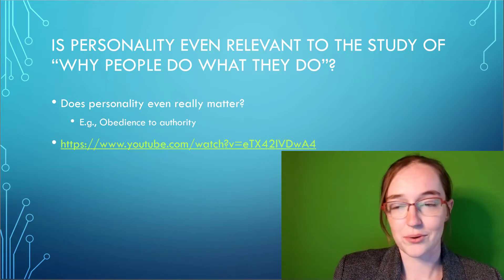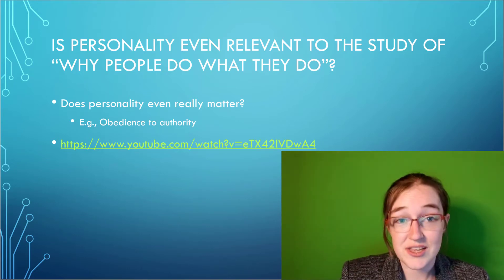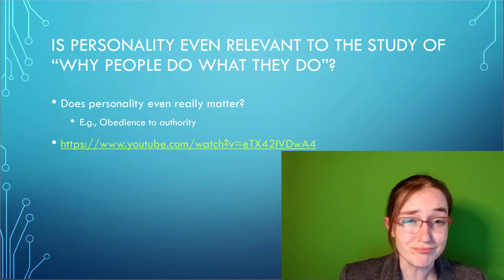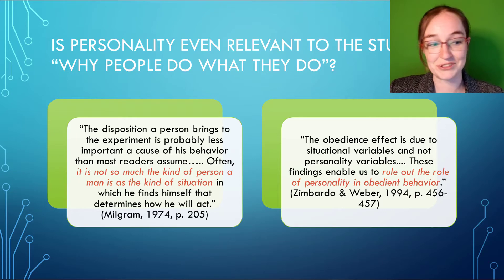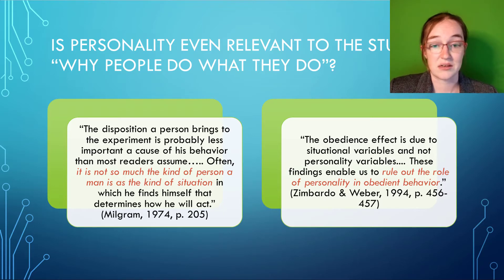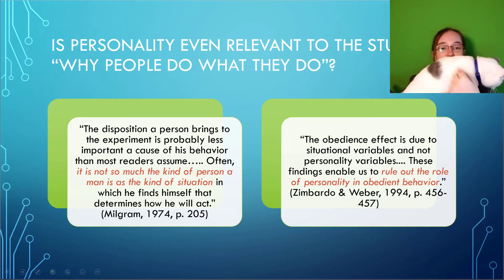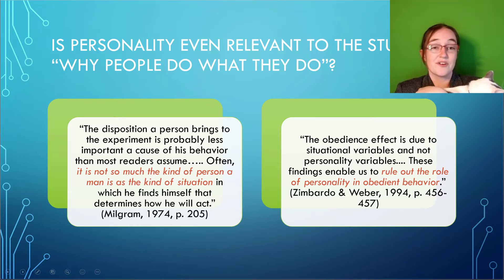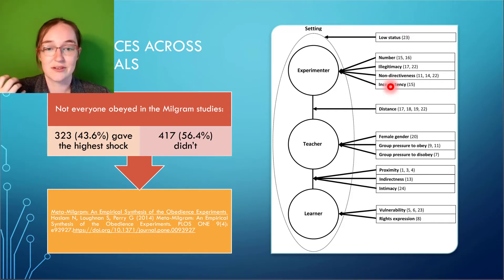Does personality really matter? (01.03)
In this video, I ask whether personality really matters. (It does) This content was produced for my undergraduate level personality psychology class at Wake Forest University.

I produced this video for my psychology classes at Wake Forest University.